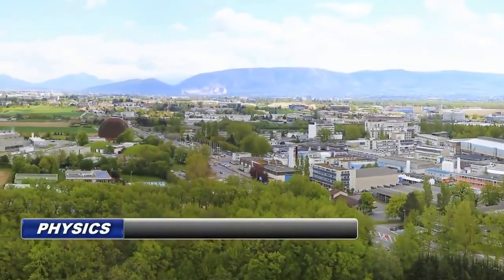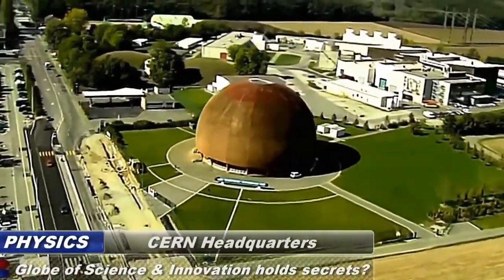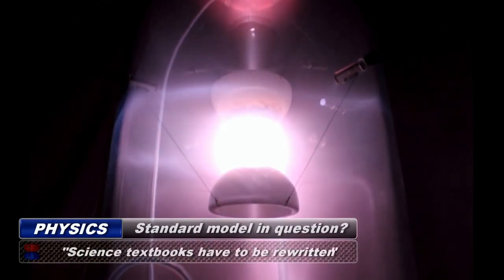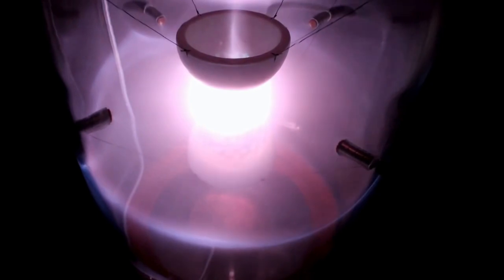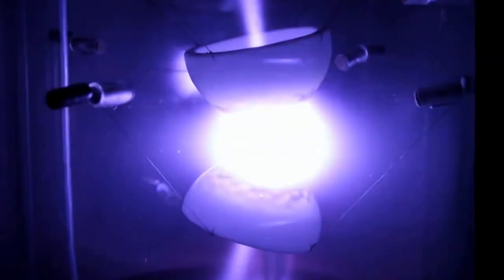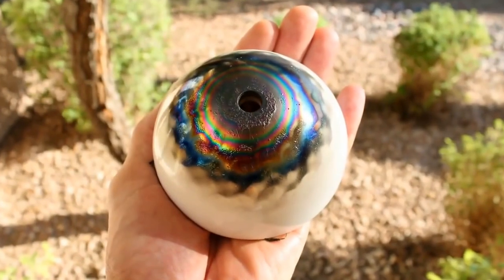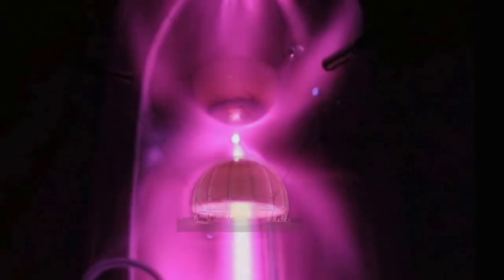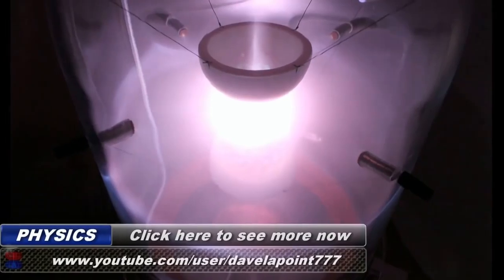Strange Discovery At CERN Making Glass From Nothing - 2017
This is one of the stranger discoveries from CERN.They are making glass from nothing but plasma.

There's a theory going around online that CERN (the European Organization for Nuclear Research) experiments have caused the world to shift into an alternate .

CERN or the LHC {Large Hadron Collider} is a weird and interesting, wonderful and exciting place. Is cern opening Portals and dimensions that can cause a .